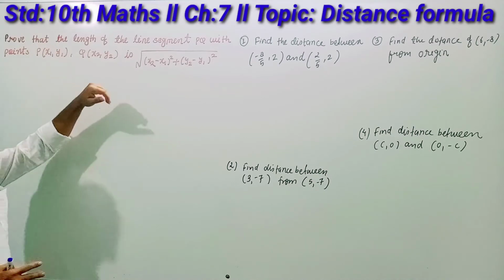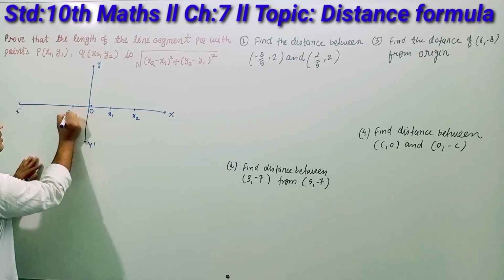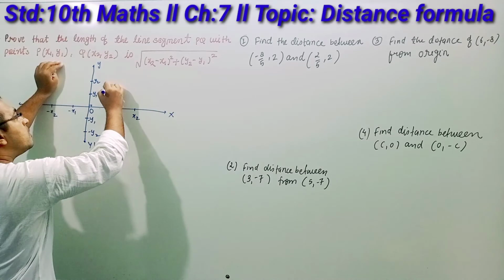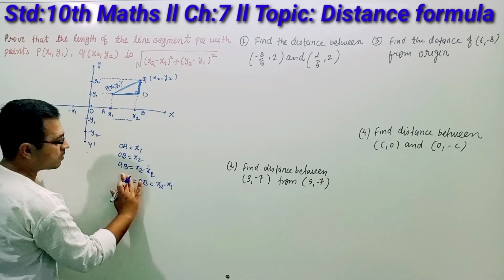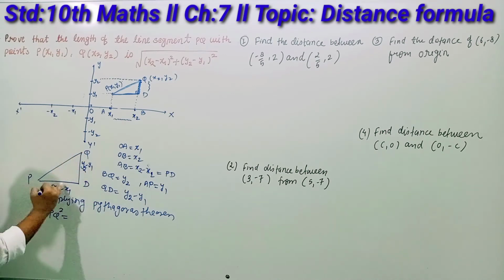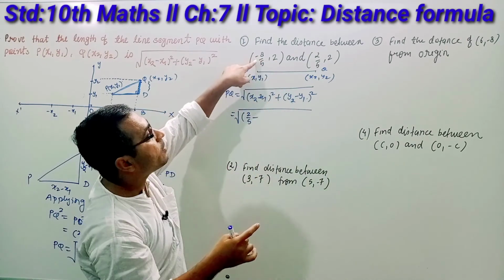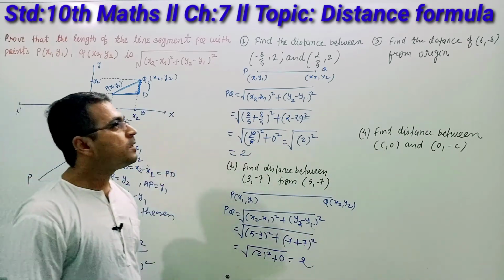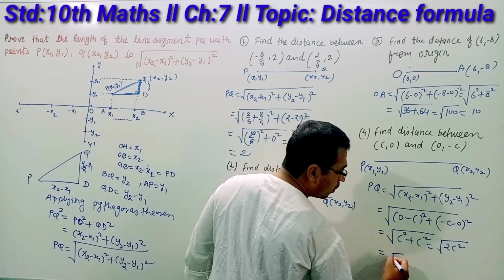Std:10th Math ll Ch:7 Co-ordinate geometry ll Topic: Distance formula ll Episode:01 ll Ravisirjee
Hello Students
In this video lecture I have explained about how to find the distance between two points in cartesian plane using distance formula